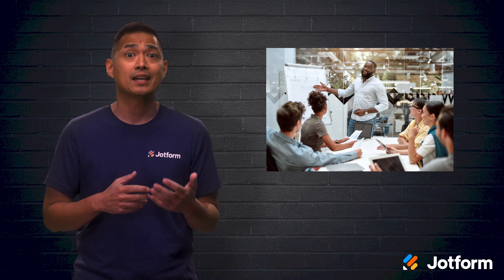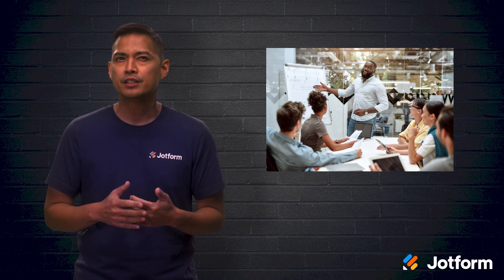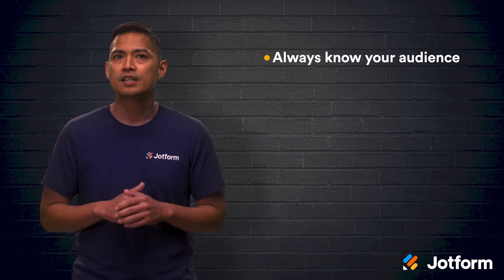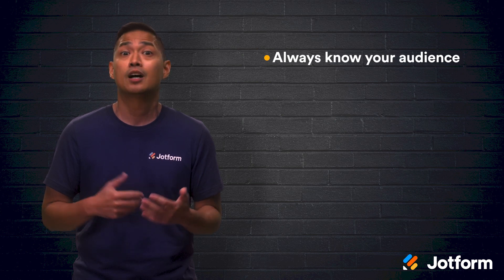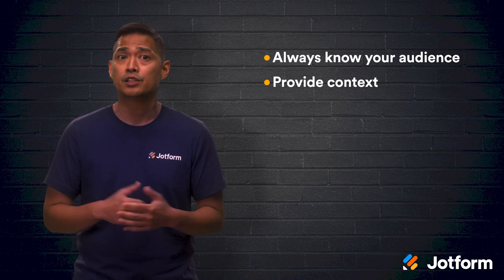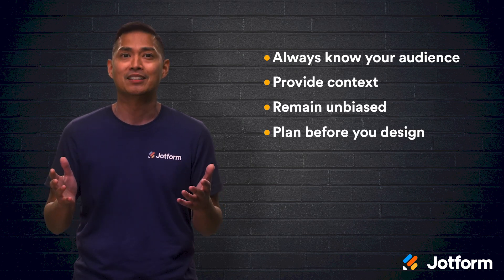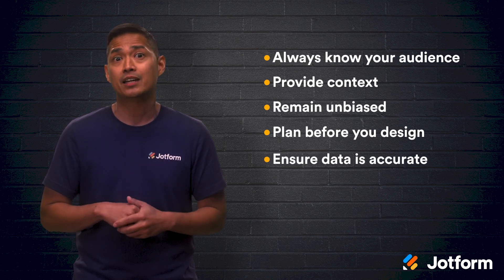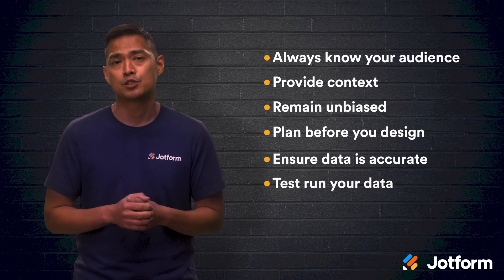6 Data Visualization Best Practices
Do you want to know the best ways to implement data visualization into your work? In this video from Jotform, we’ll go over some data visualization best practices to give your visuals the foundation necessary to maximize their effectiveness.
LINKS & RESOURCES
👋 ABOUT JOTFORM
Hi, we're Jotform, a full-featured online forms platform that makes it easy to create robust forms and collect important data. Check us out
00:00 Introduction
00:40 Know Your Audience
01:19 Provide Context
01:49 Remain Unbiased
02:25 Plan Before Your Design
03:08 Ensure Data is Accurate
03:31 Develop Visuals with Test Runs
04:08 Recap
04:50 Subscribe